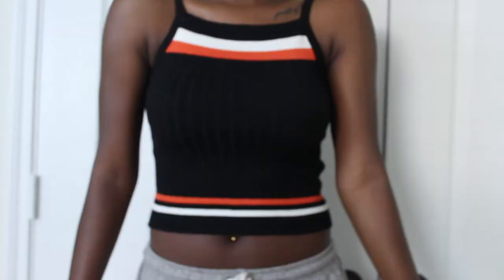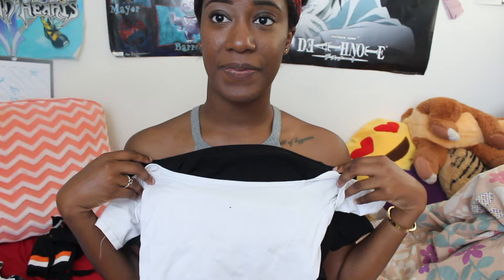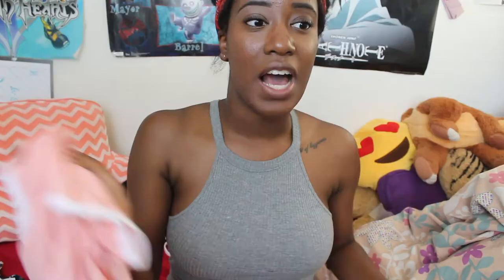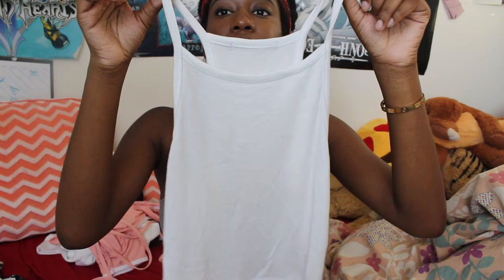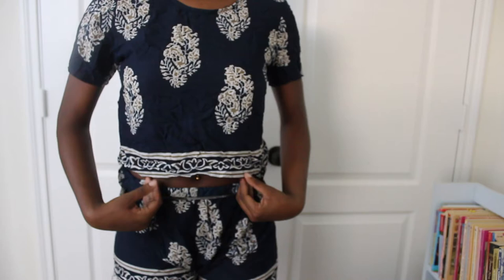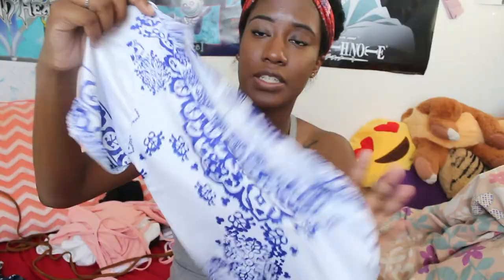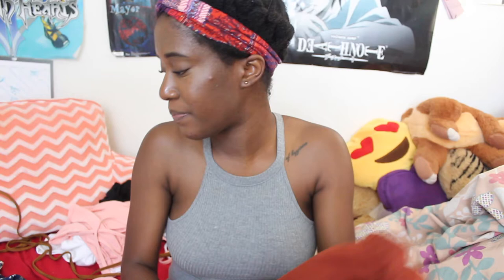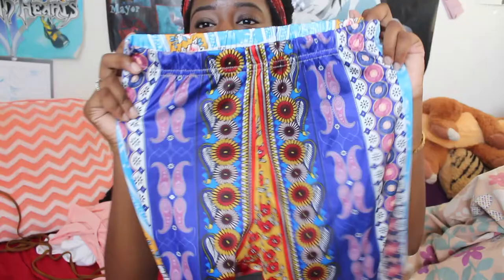SUMMER 2016 TRY ON HAUL | Aliexpress and More!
Open This?!

|| WHAT'S ON MY BODY ||

Dress and Headband: Forever21

Black Crop w/ Stripes:

Crops pink/blue/gray:

Red Bralette:

Alien Shirt:

Off the shoulder top:

Two piece white set:

Blue two piece set:

Song:
Next video:

FTC: I bought all of this with my own money (or my family members helped)